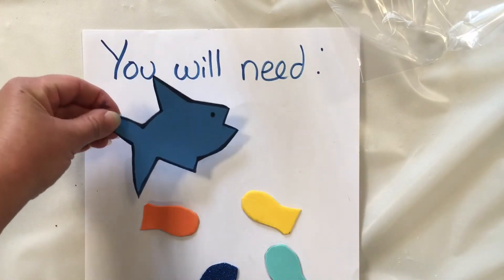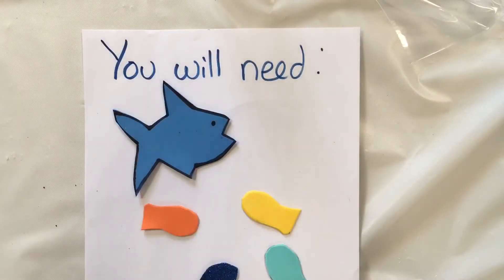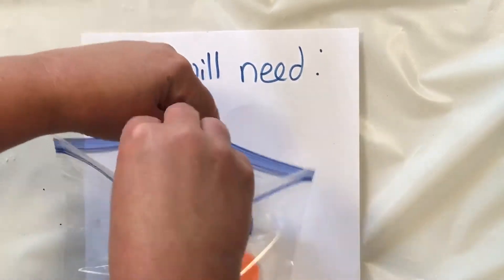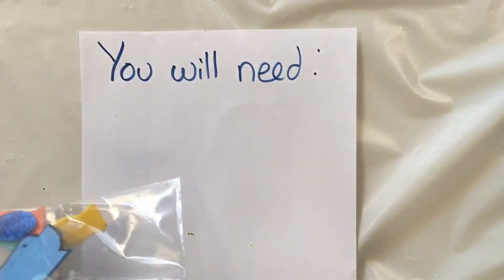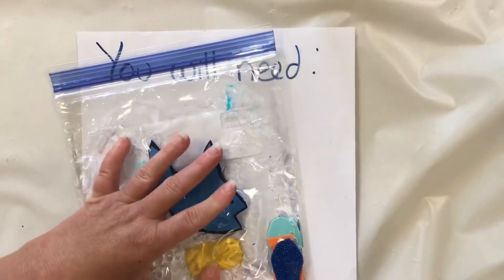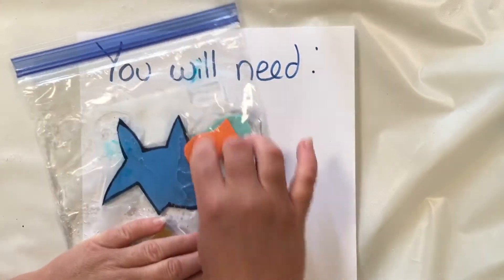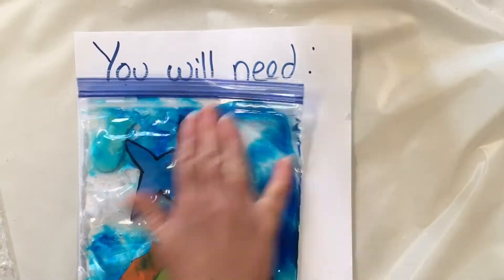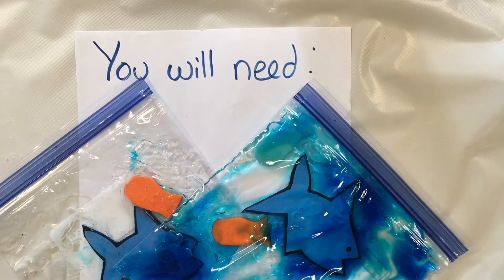Sensory Fish Craft